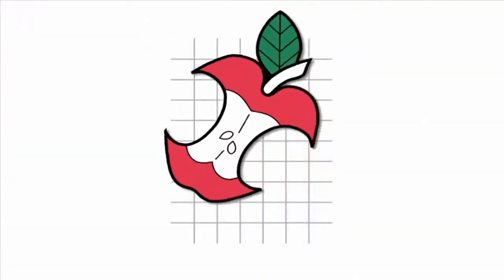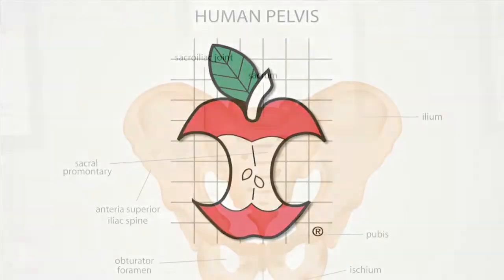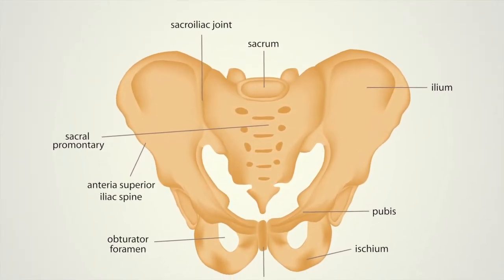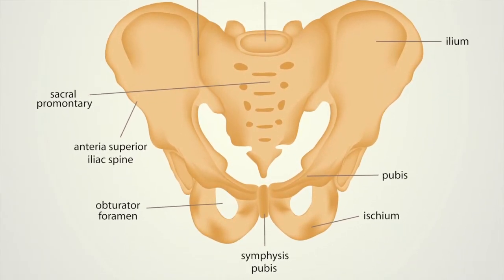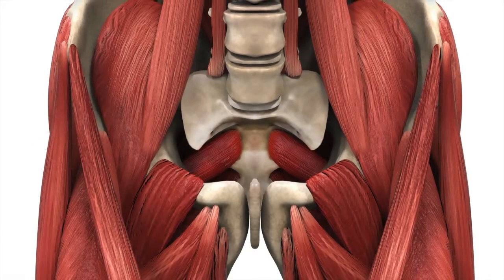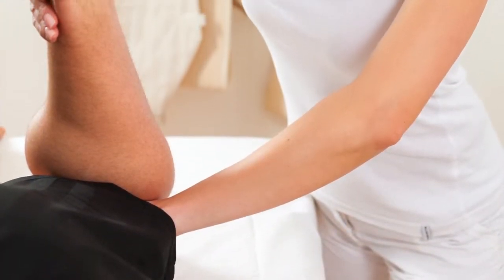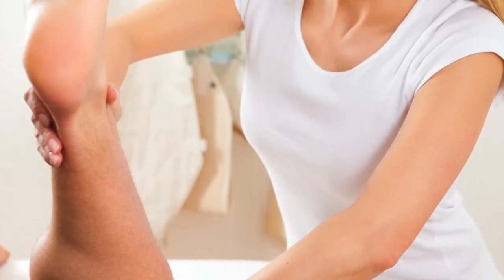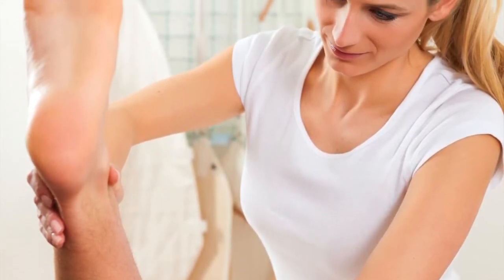What is Hip Pointer with Dr. Ron Short